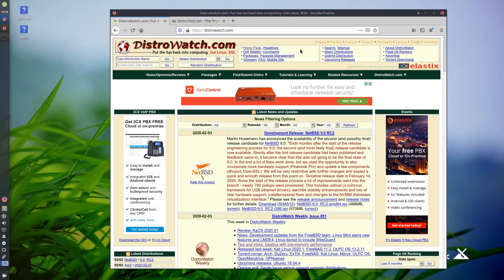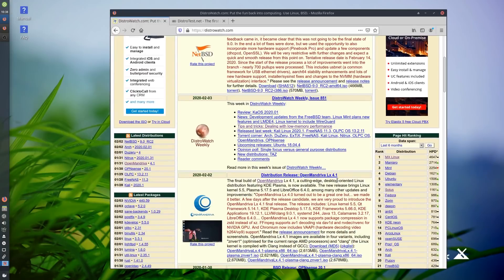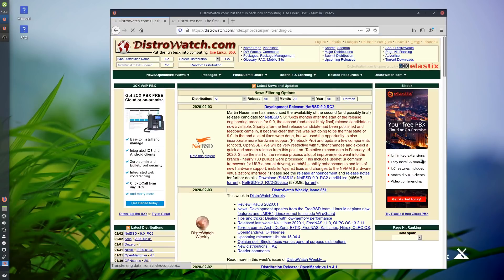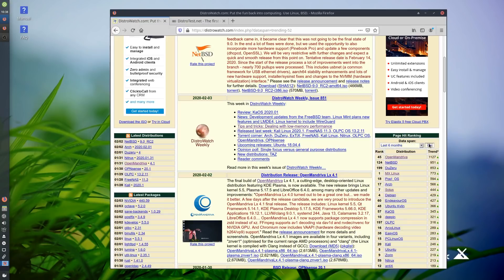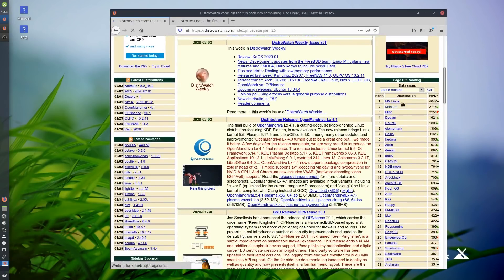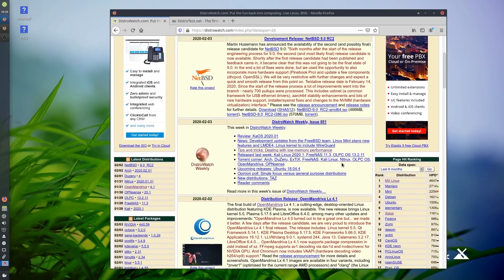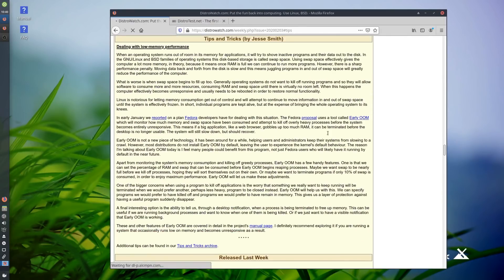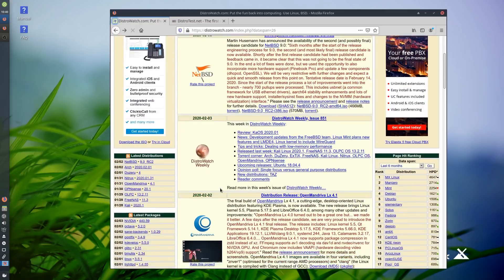How to Choose Which Linux Distro To Install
This is the method I use to choose which Linux OS to install.

○○○ LINKS ○○○

○○○ SHOP ○○○